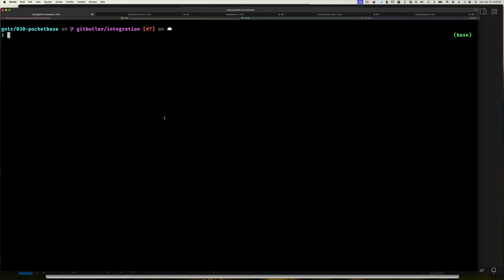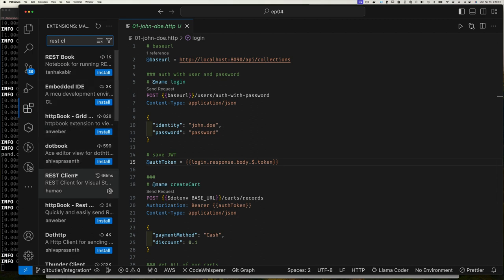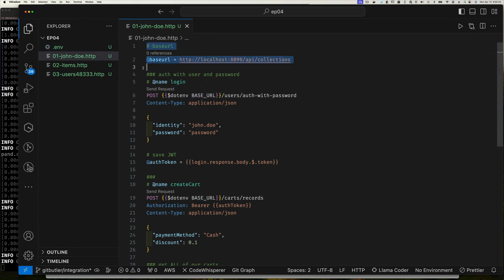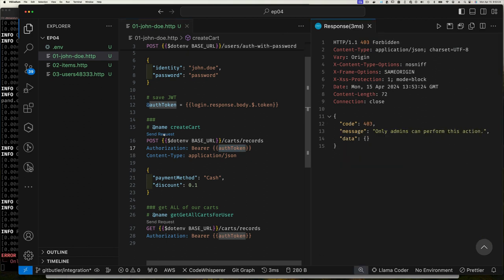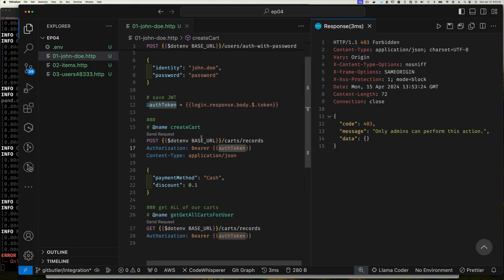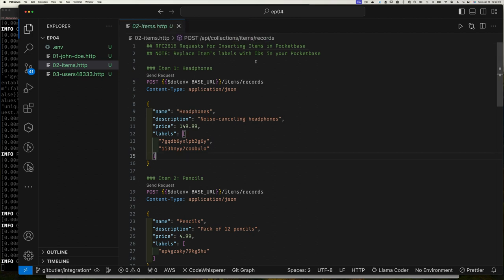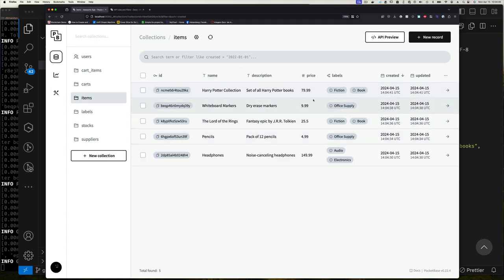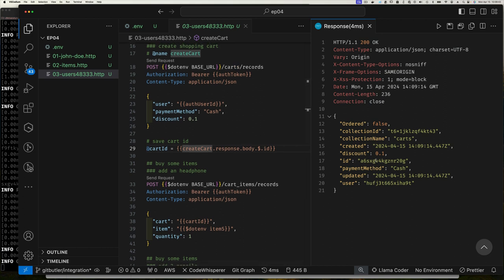Understanding how to use Pocketbase - Part 5 - Creating records with references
Let's see how insert new records using RESTful API with references.

Episode: Pocketbase Part 5

0:00 Intro
0:20 Recap
1:24 Labels Collections
1:50 Environments and Request Variables
6:40 Creating a Shopping Cart
14:40 Items Collections
18:25 Shopping Cart Items
26:03 Outtro